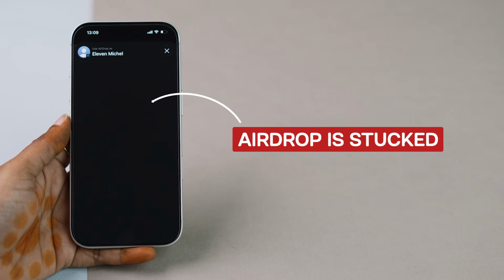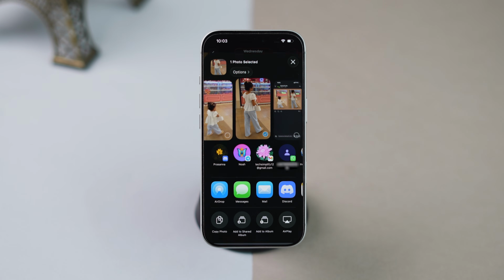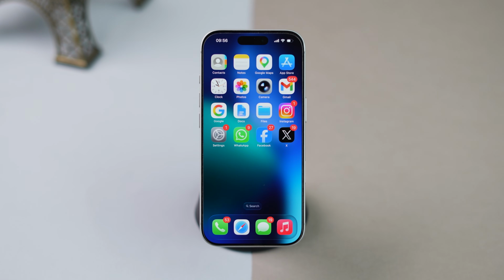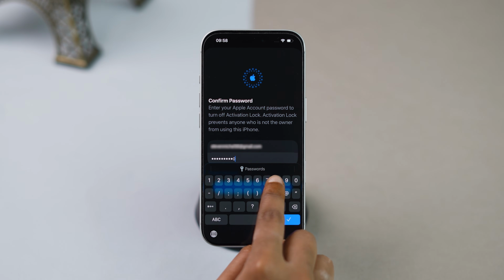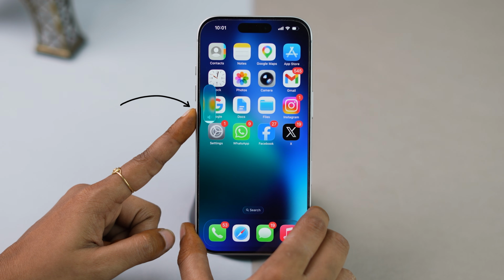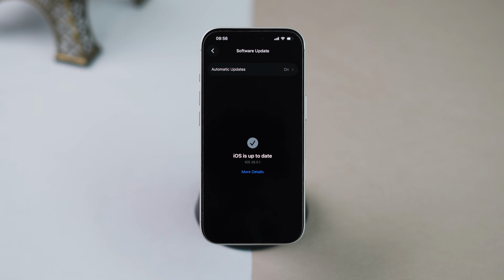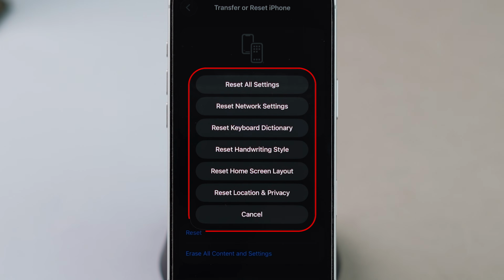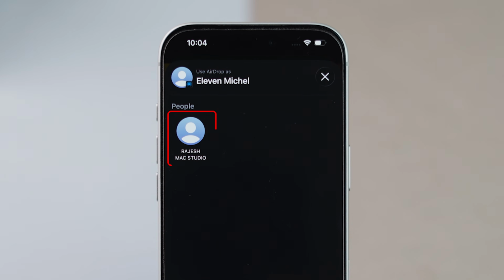How to Fix Airdrop Not Showing Devices on iPhone?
Having trouble with Airdrop on your iPhone and can't see nearby devices? This video will help you troubleshoot the issue and get Airdrop working again. We'll cover the possible reasons why Airdrop is not showing devices on your iPhone, including Wi-Fi and Bluetooth settings, device compatibility, and more. By following the steps outlined in this video, you should be able to resolve the problem and start sharing files with other Apple devices seamlessly. Whether you're trying to share photos, videos, or documents, this video will guide you through the process of fixing Airdrop on your iPhone.